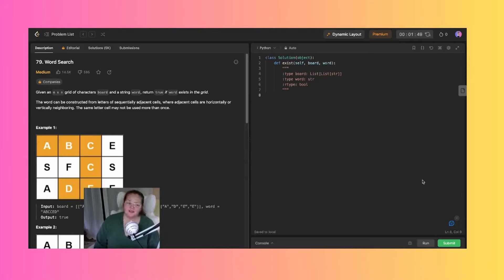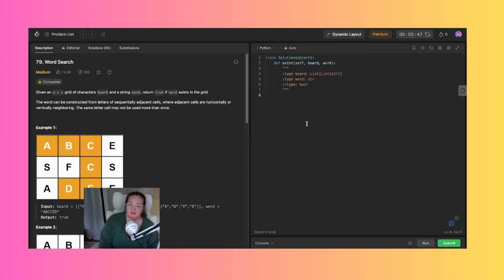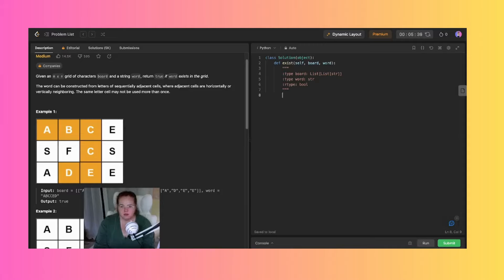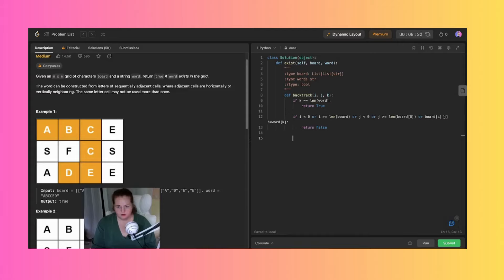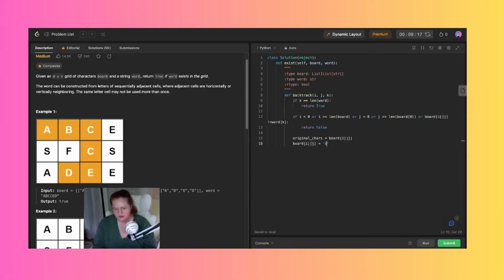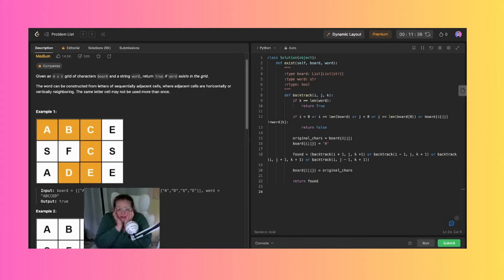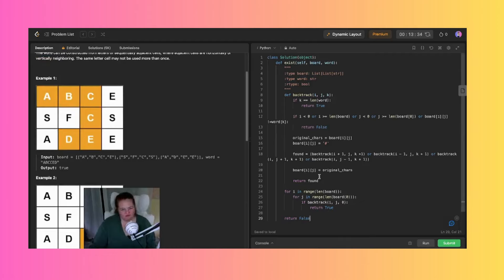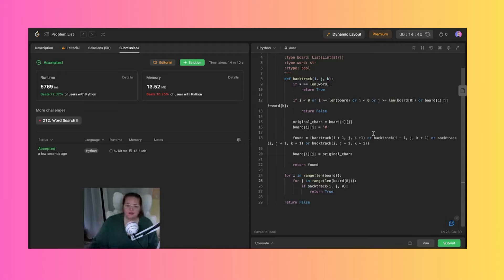LeetCode Problem 79 Solution - In Python